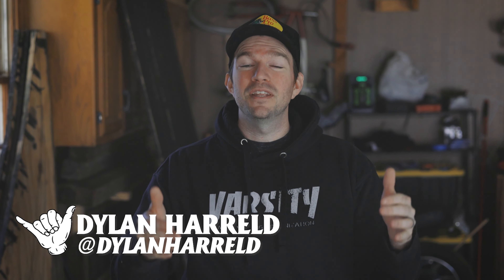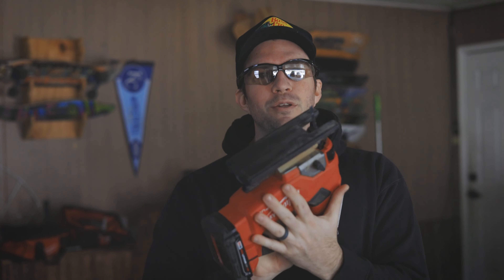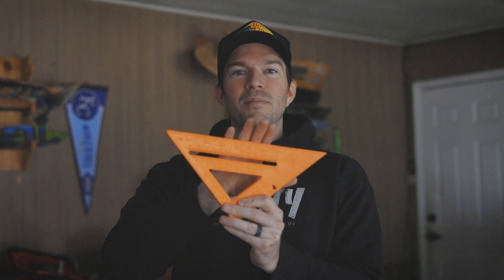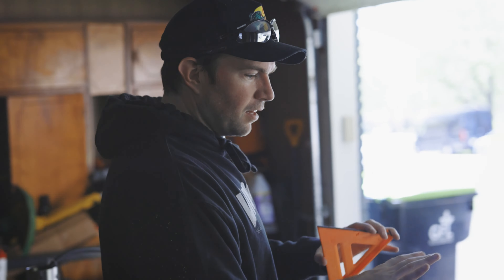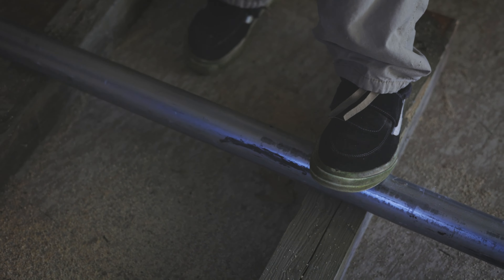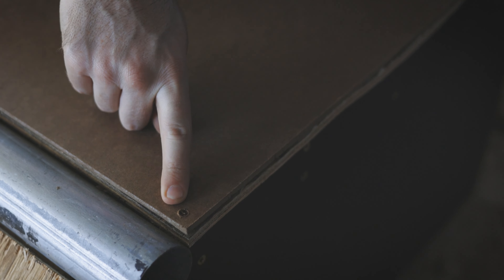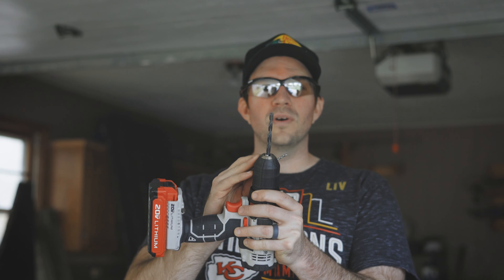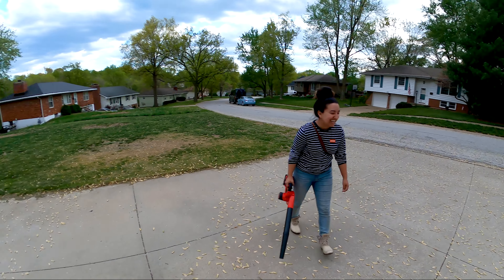EASY DIY Micro Skateboard Ramp for Beginners: Build a Quarter Pipe in 4 Hours!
In this video I'm going to show you how we built a DIY micro skateboard ramp for beginners in less than 4 hours. This DIY quarter pipe is the perfect size for beginner skateboarders because it is 18 inches tall and three feet wide. After we build the micro quarter pipe I am going to try and do 10 different skateboard tricks on the ramp in my driveway.

I hope you enjoy this video and learn a few helpful tricks and tips to help you build your own DIY skateboard ramp at home!

If you don't want to build a ramp and you just want to order one I highly recommend Keen Ramps